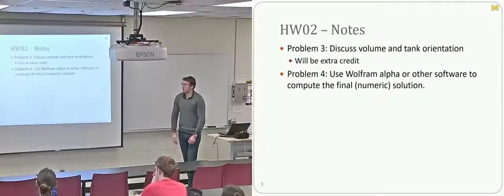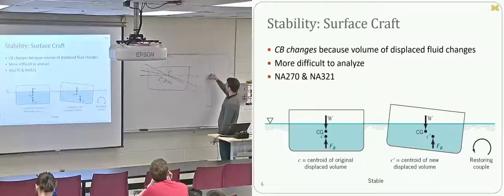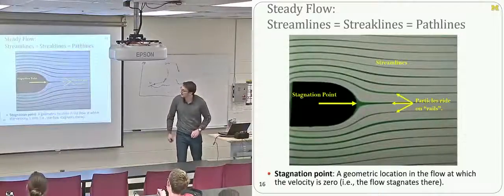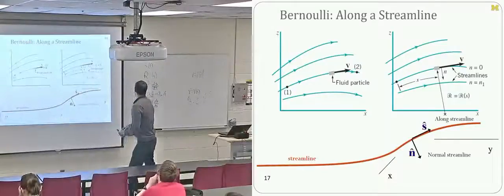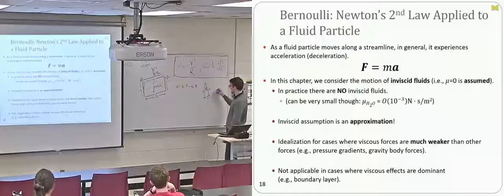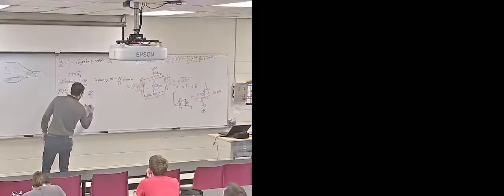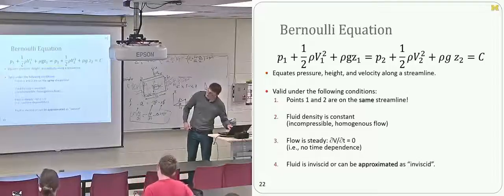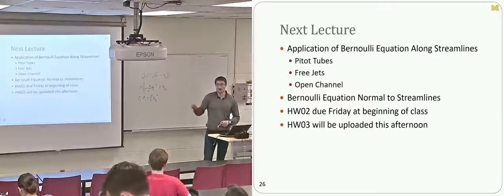Lecture 06 Stability of buoyant bodies and the Bernoulli Equation Video and Slides Enhanced Quality